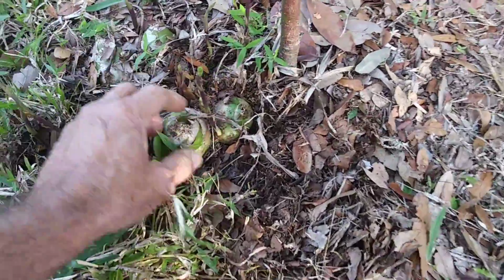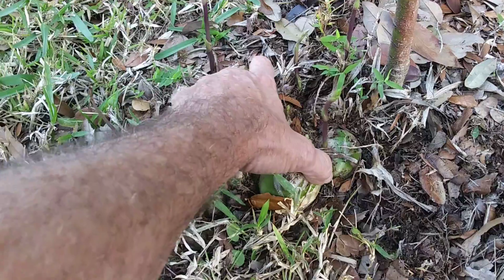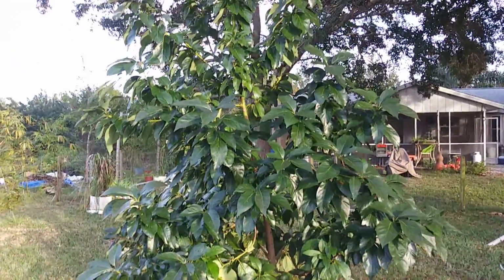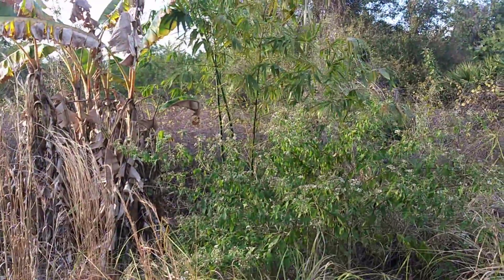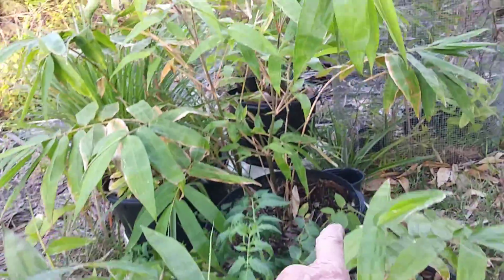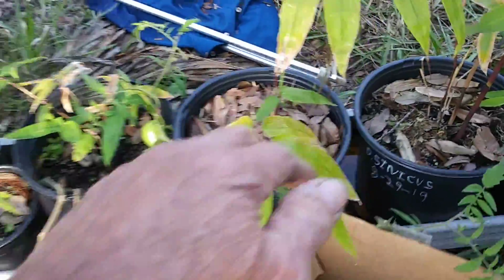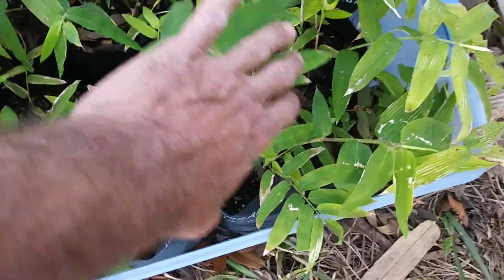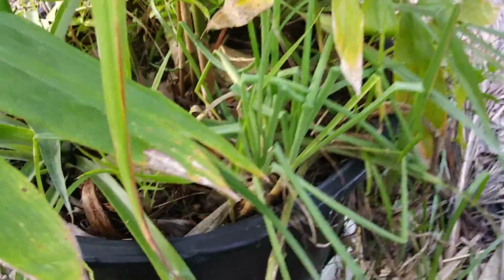Strange unknown plant I found and bamboo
I found this strange bulbous root thing growing and putting out shoots recently. I looked at it again and found almost a dozen of them and they are starting to grow.
Today (Jan 31, 2020) I thought it might be Fennel. Anyone out there ever see fennel growing?